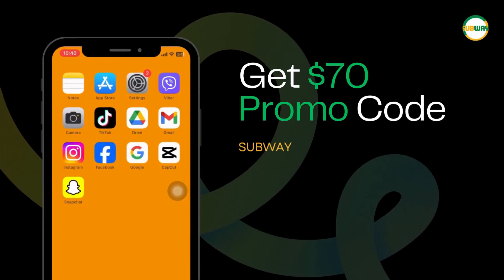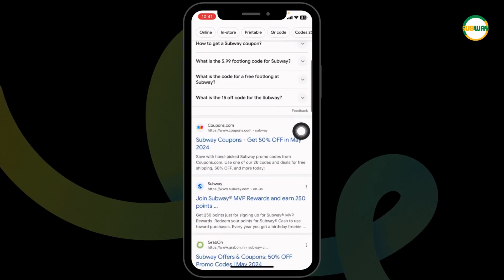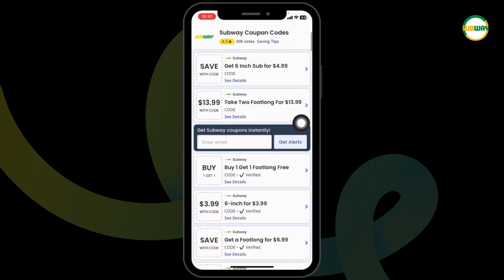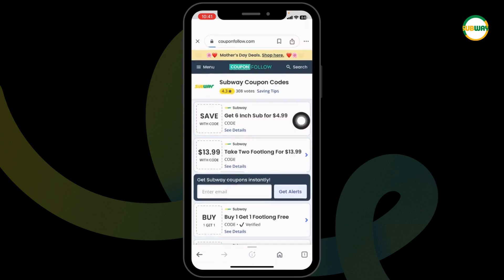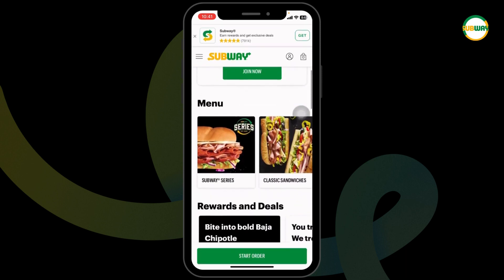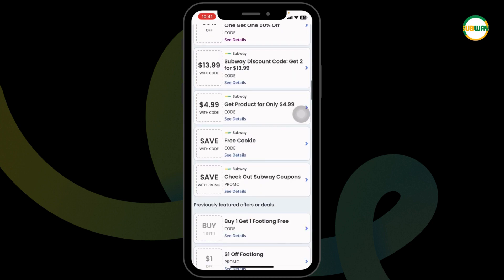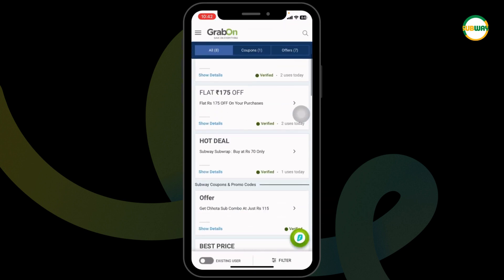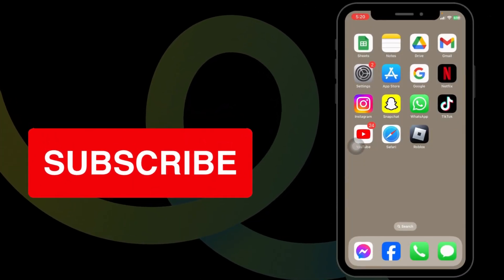subway coupon code | How to Redeem $70 Subway Promo Code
"Craving a delicious Subway meal without breaking the bank? Learn how to redeem a fantastic $70 Subway promo code with this step-by-step guide! Whether you're a sandwich aficionado, salad lover, or craving some tasty snacks, this coupon code will make your Subway experience even more satisfying.

In this tutorial, we'll cover:

- Accessing the latest Subway promo code and ensuring its validity.
- Navigating the Subway app or website to apply the promo code seamlessly.
- Exploring the mouthwatering menu options available for redemption.
- Tips and tricks for maximizing your savings while enjoying your favorite Subway treats.

Don't miss out on the opportunity to enjoy a scrumptious meal at Subway while saving big! If you've been wondering 'How do I redeem a Subway promo code for $70?' - this video has all the details you need.